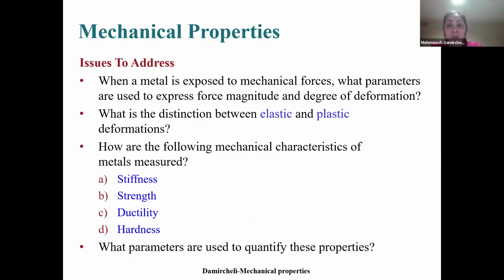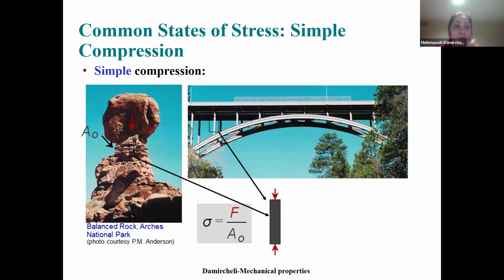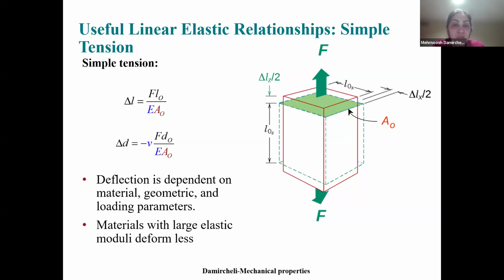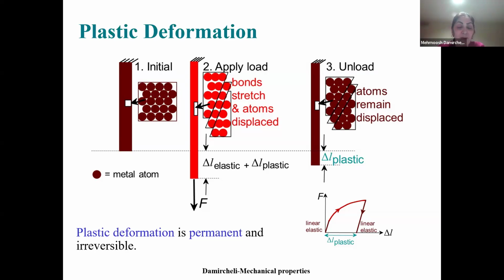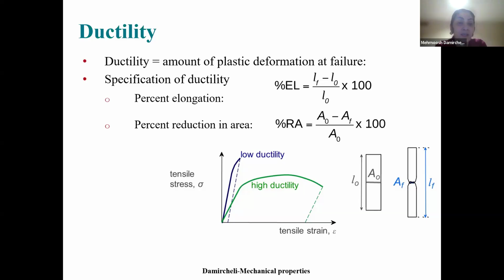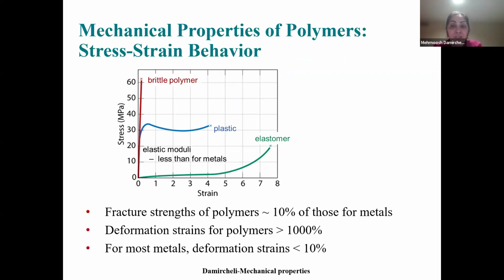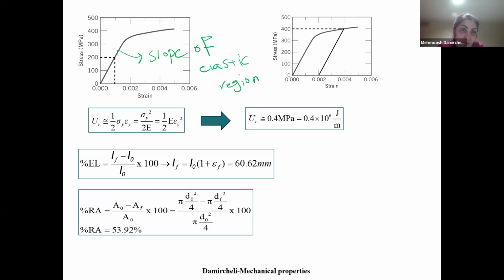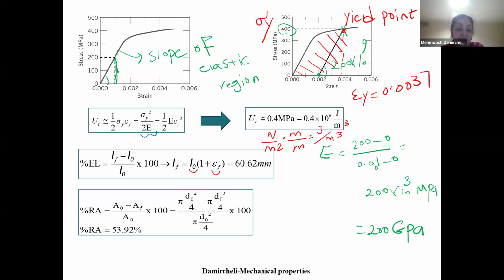Stress-Strain Curve Explained | Elastic vs Plastic Deformation, Tensile Strength & Fracture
Discover how to read a stress–strain curve and determine key material properties like elastic modulus, yield strength, tensile strength, ductility, toughness, and resilience.

We explain elastic vs plastic deformation, engineering vs true stress, and design safety factors with a clear example using a cylindrical specimen.

Perfect for engineering students, mechanical engineers, and anyone learning material behavior. Learn how materials respond to load and extract all essential mechanical properties quickly!